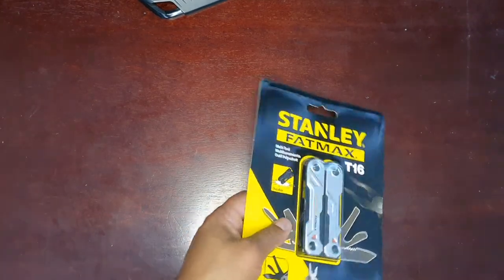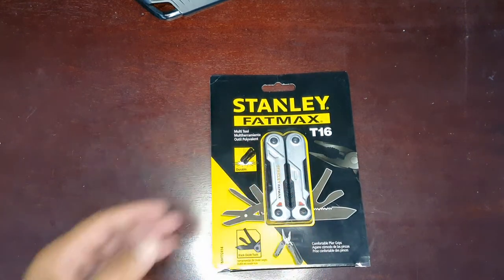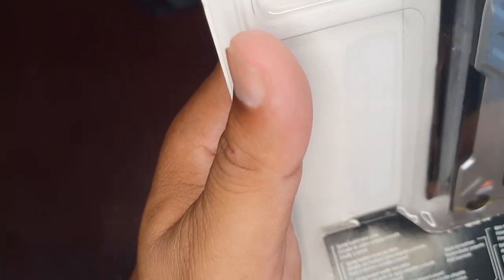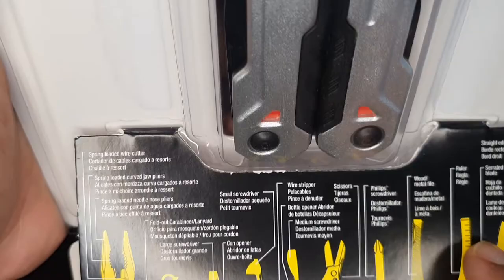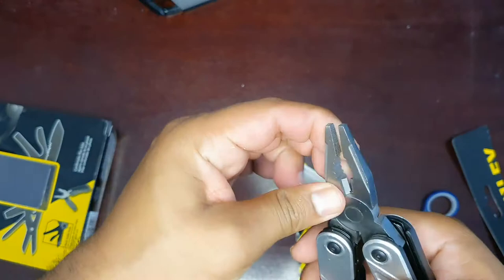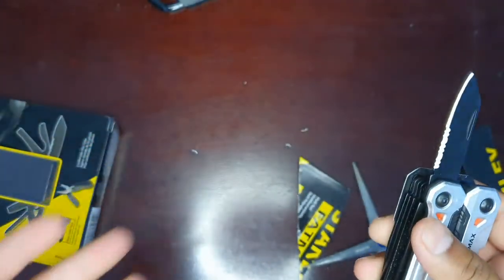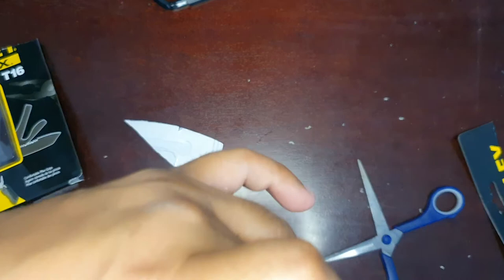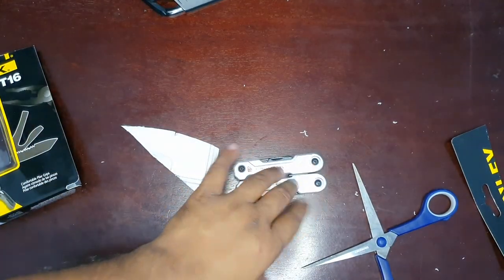Stanlet FATMAX T16 Multi-purpose Knife | Cheap Handy Emergency Tools for Car | Multipurpose tools